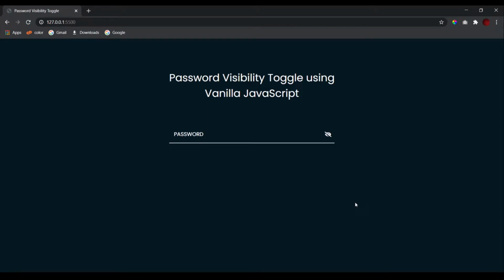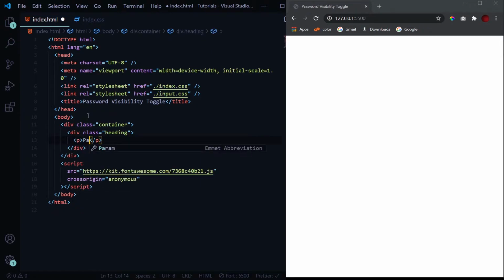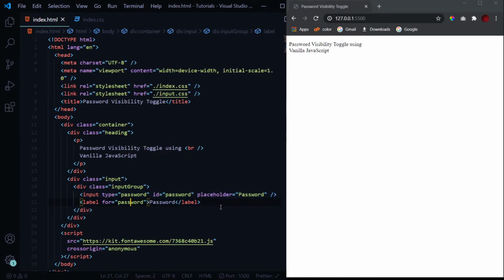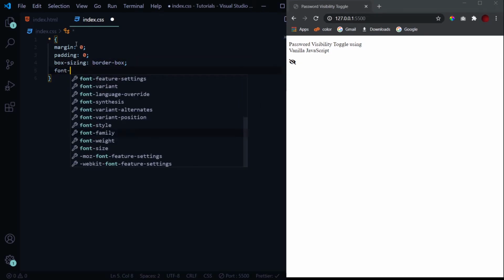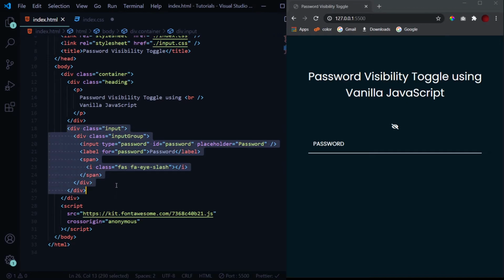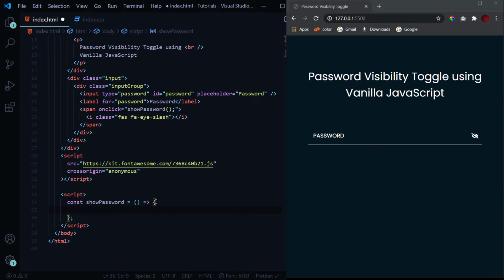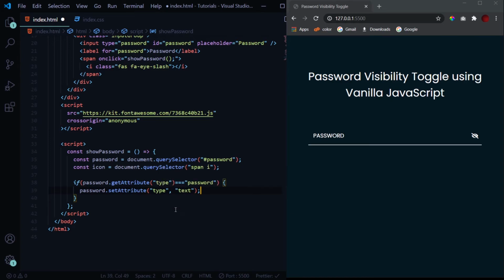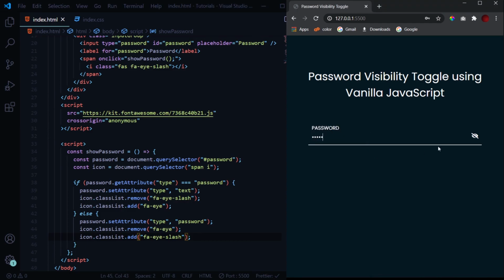Creating Password Show/Hide(Toggle) Switch using Vanilla JavaScript. Complete tutorial | Code Grind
Learn how to create a Password Visibility Toggler using Vanilla JavaScript.